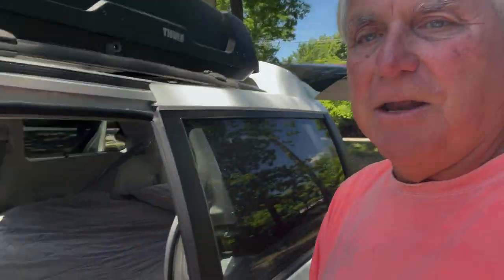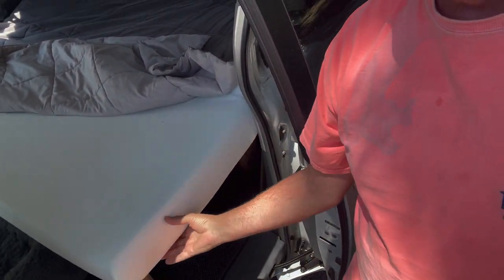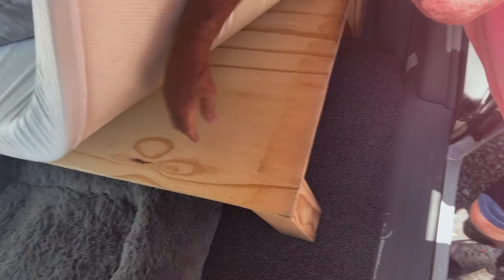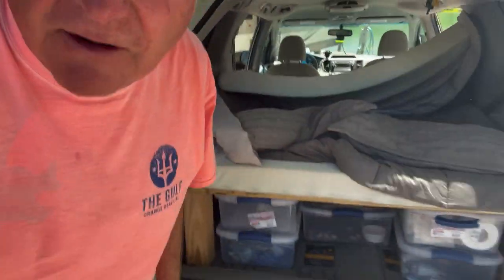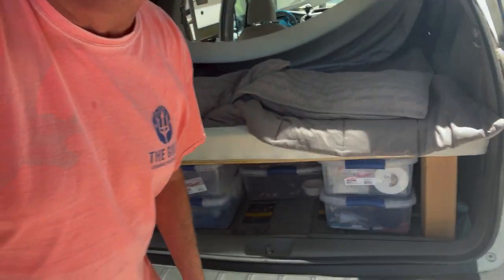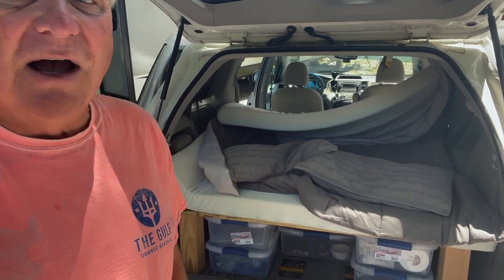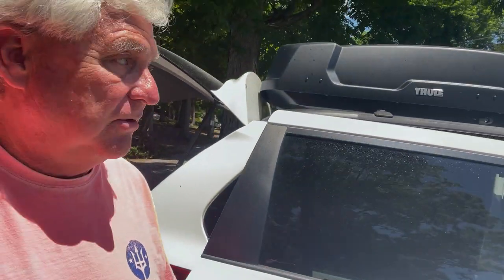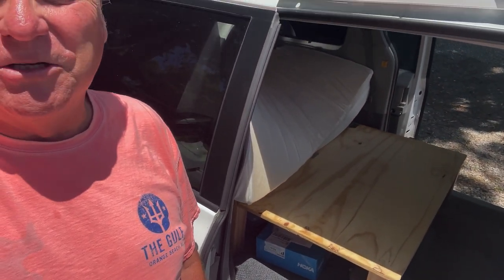My Sleeping Area In Our Toyota Sienna For The Appalachian Trail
Hiking the Appalachian Trail thru hike  2022 with my standard poodle Mako